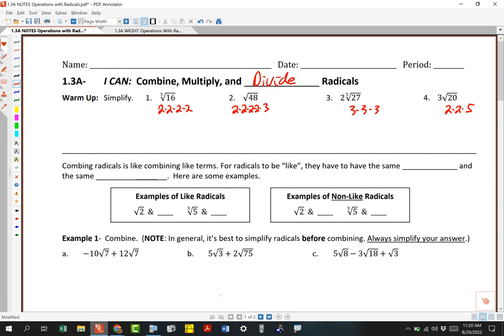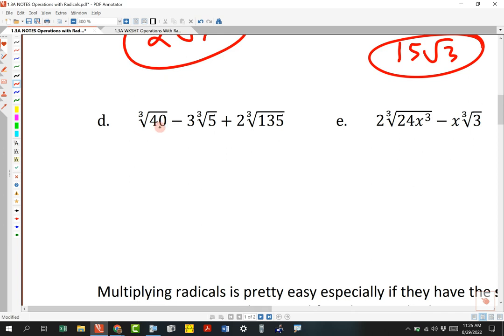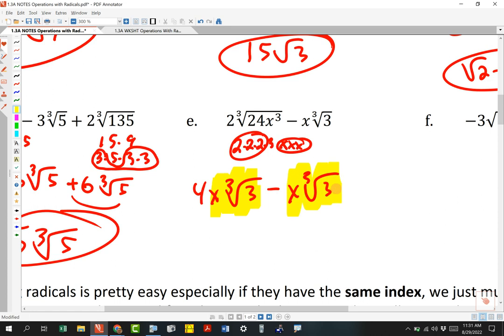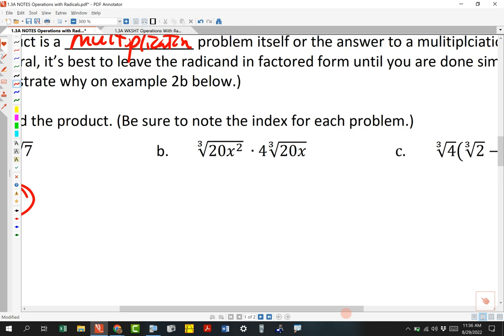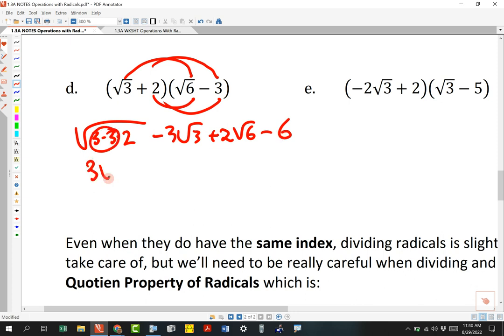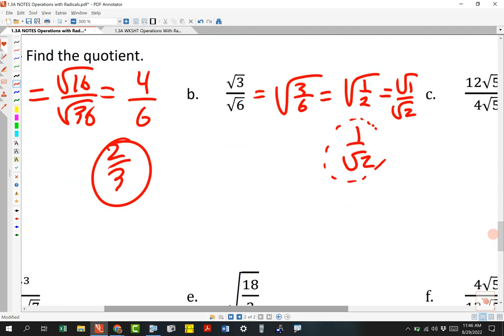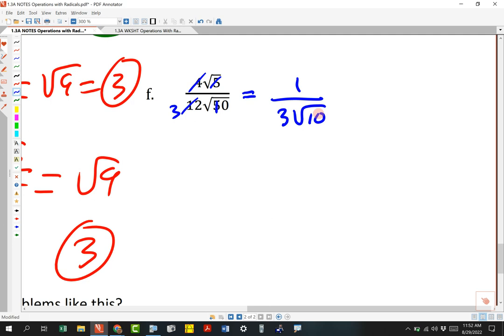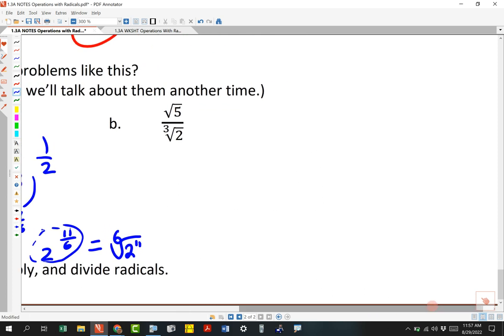1.3A Operations with Radicals